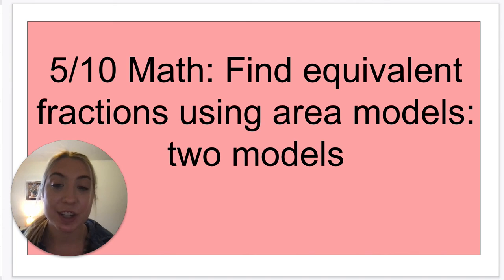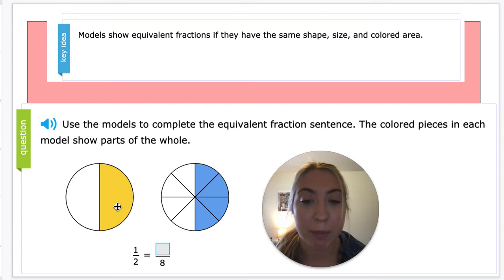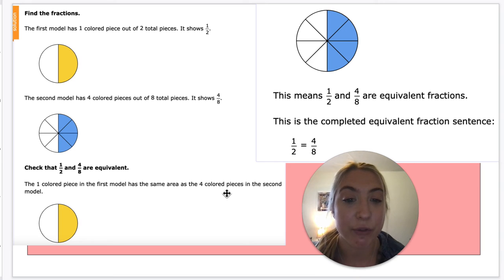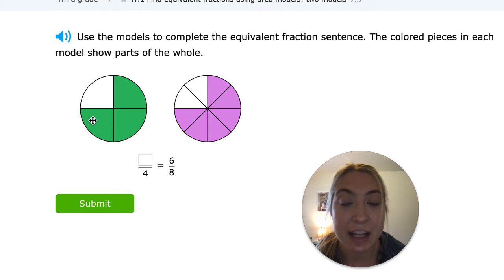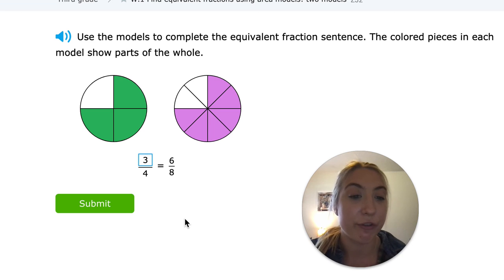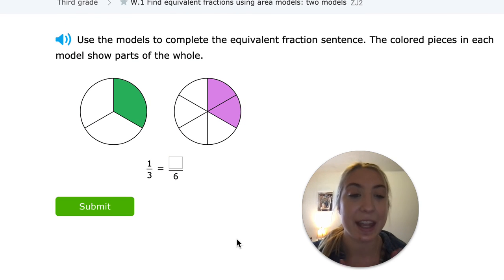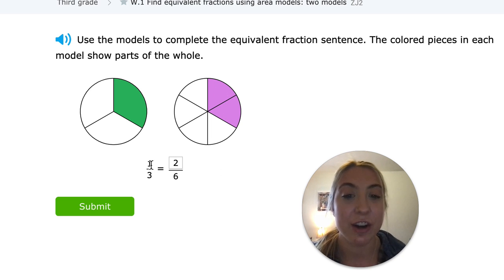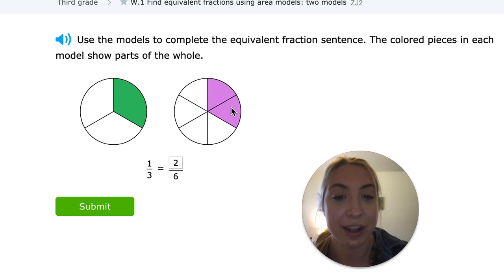5/10 Math: Find equivalent fractions using area models: two models